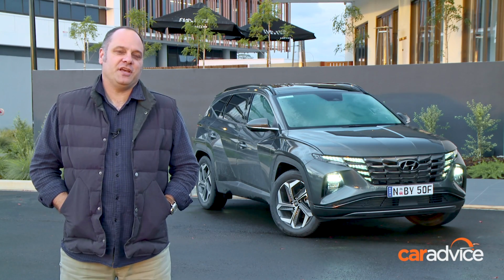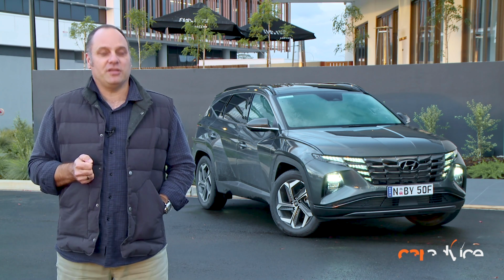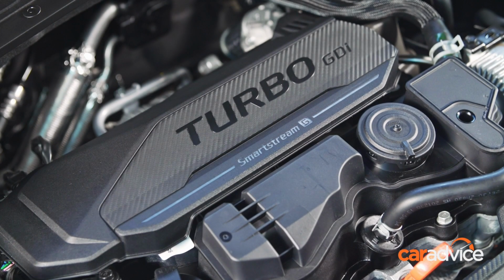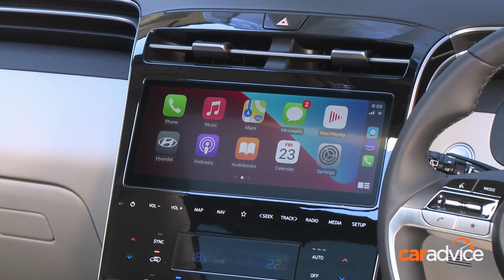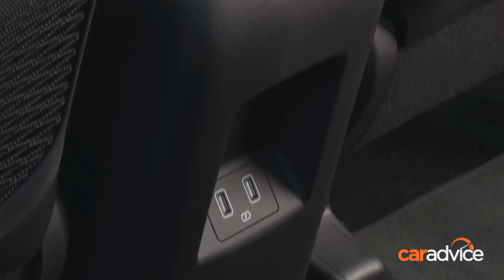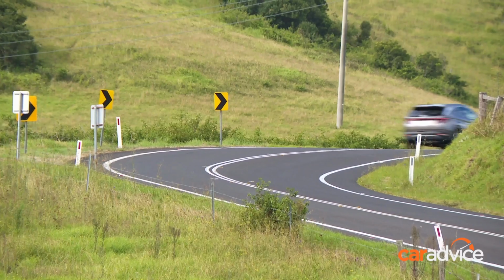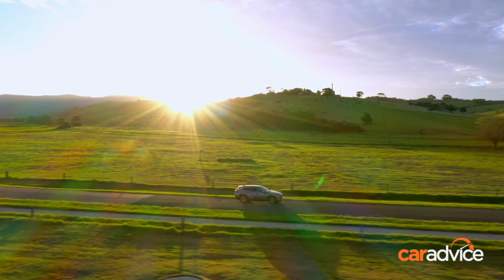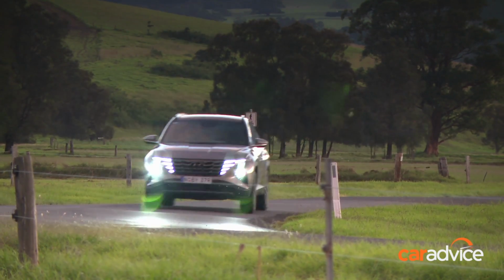2022 Hyundai Tucson First Drive Review | CarAdvice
The South Korean car maker releases their latest SUV offering in the competitive medium sized segment.